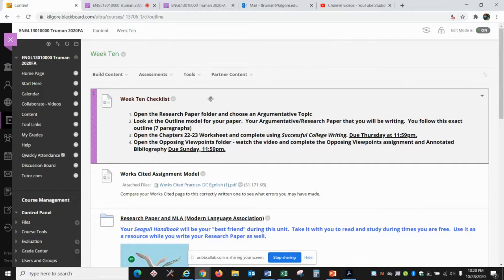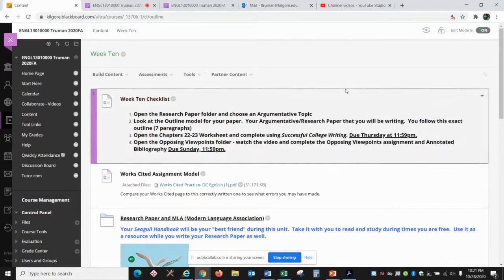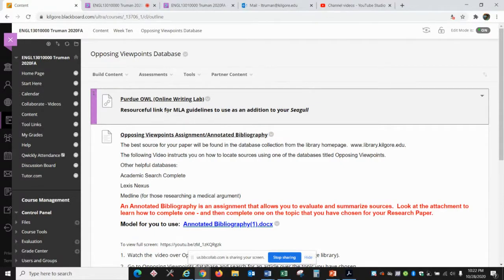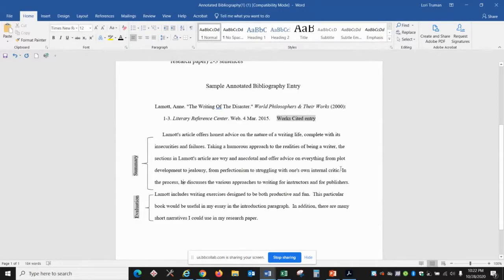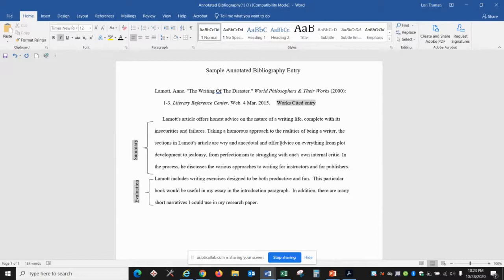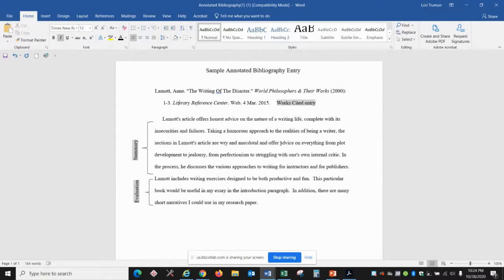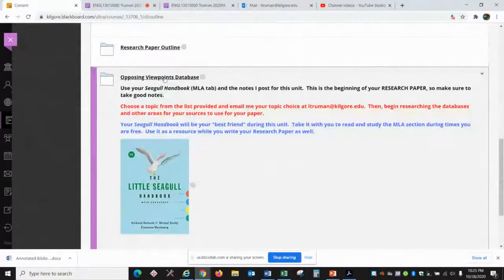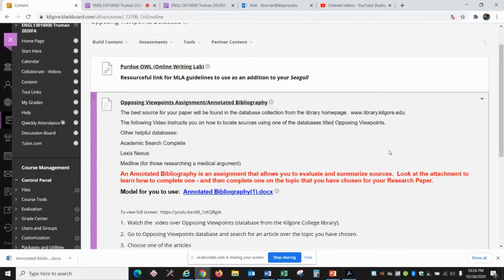Thursday, Oct. 29th